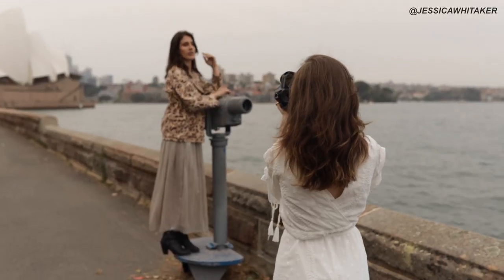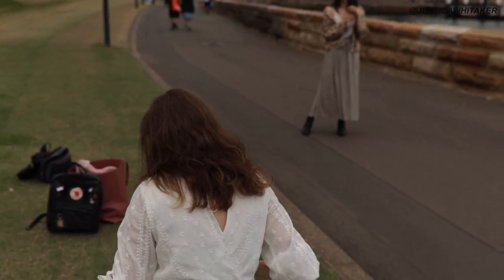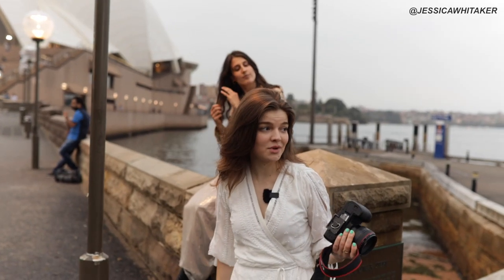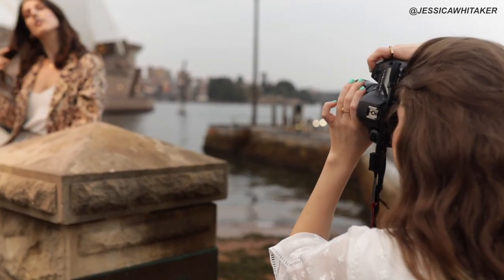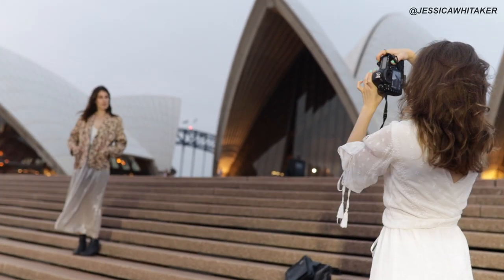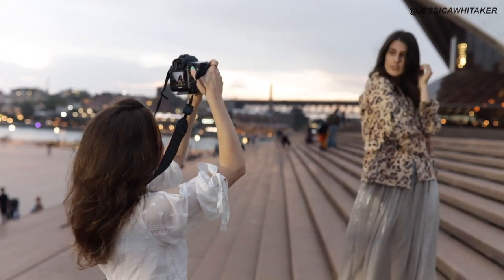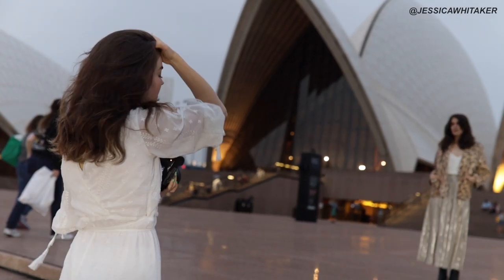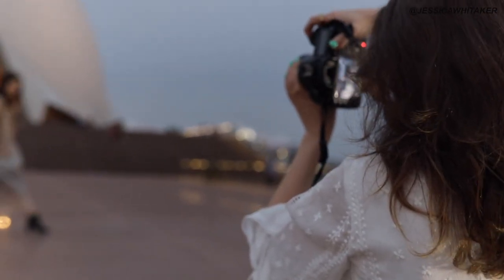Portraits at the Sydney Opera House | Behind the Scenes Tutorial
I flew to Sydney, Australia on my first SOLO trip and shot at my dream location. We did the photoshoot during golden hour that quickly turned to dusk/blue hour for some dreamy, low-light portraits.

50mm lens
35mm lens
24mm lens
black + white photos were edited with the 'atlas' preset pack
filmed with the canon eos r

MY ONLINE PHOTOGRAPHY WORKSHOP ~ the business behind photography: how to market to & manage your ideal clients in your own backyard

blogging tool to cut down workflow from 1 hour to 10 mins

EASY tutorials for amateur photographers. On this channel I have a different approach to photography education: break it down step-by-step, highlight humility, deliver excellent customer service, and be an encouragement to everyone involved in the photography process.

"Talent is equally distributed but opportunity is not" -Leila Janah. Build + Bloom® is my photography education non-profit, 501(c)(3) currently pending. B+B fills in the gap + provides free education to photographers across the globe. is a monthly meet-up group for women in creative media in 8 United States cities